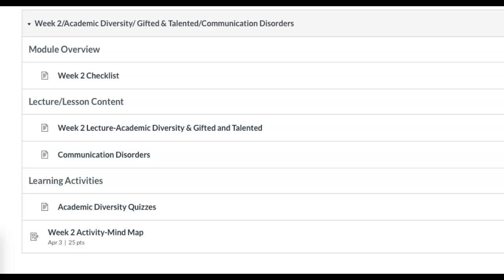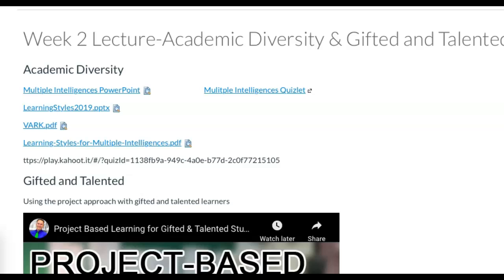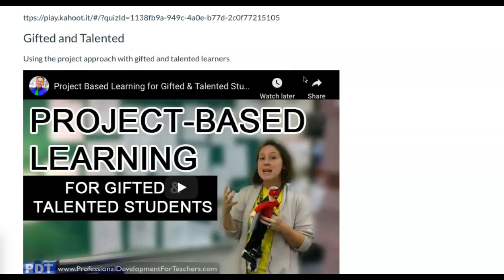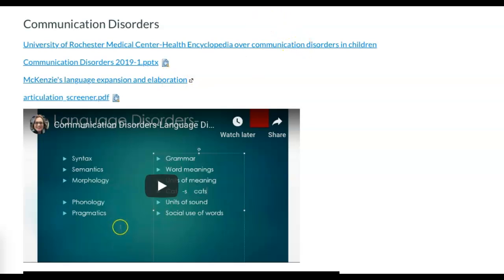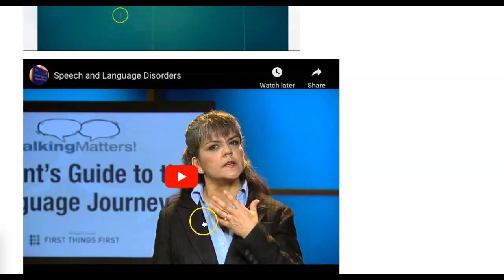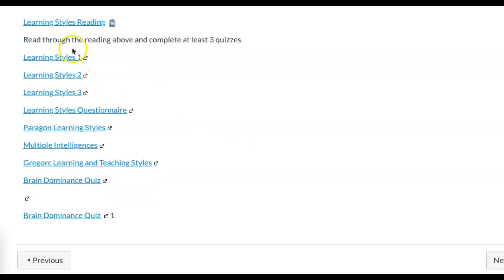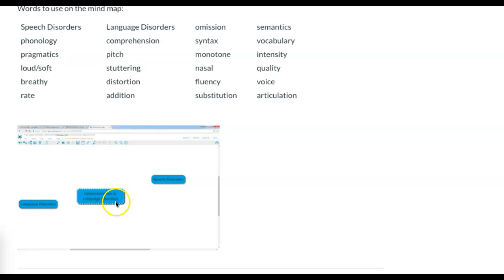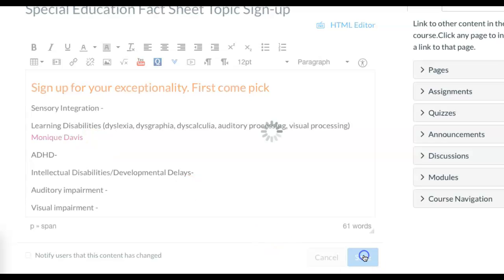EDUC2301 week2 spr2020